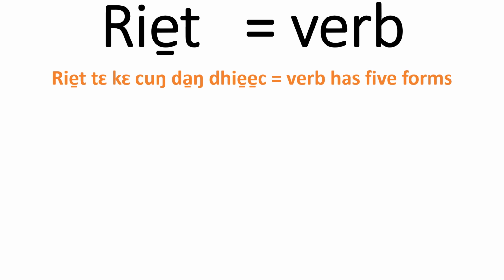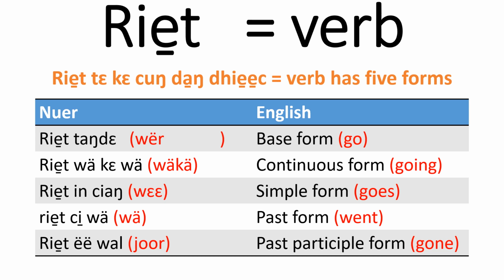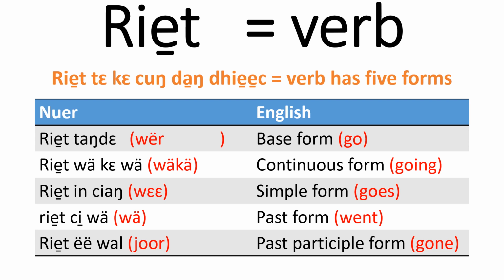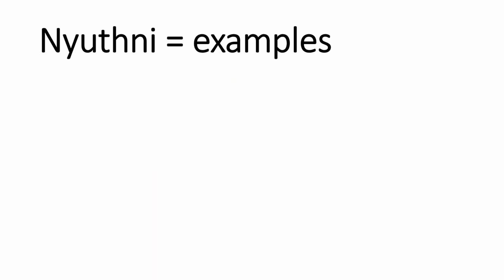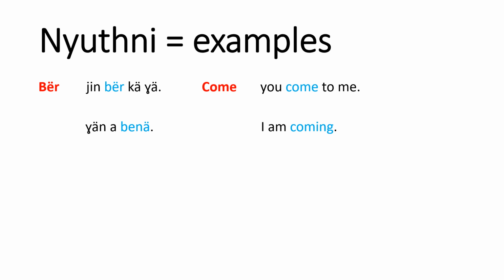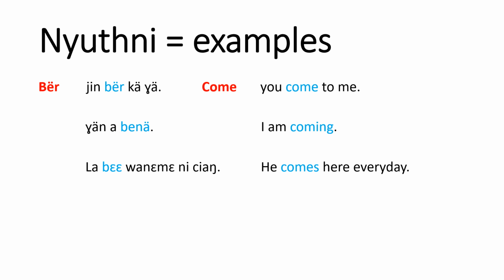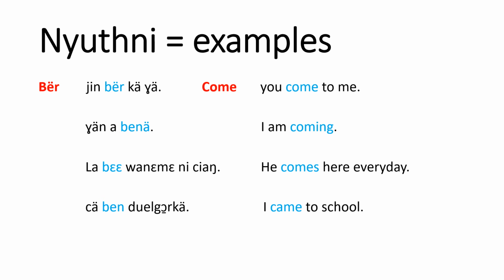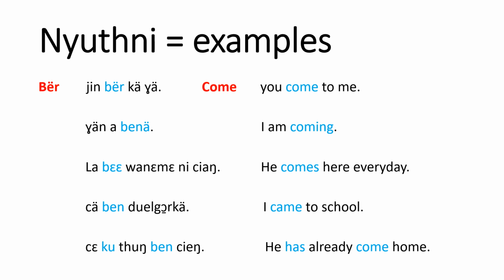Five Forms of Verbs in Nuer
Teach Your Self Nuer,
Nuer Grammar.